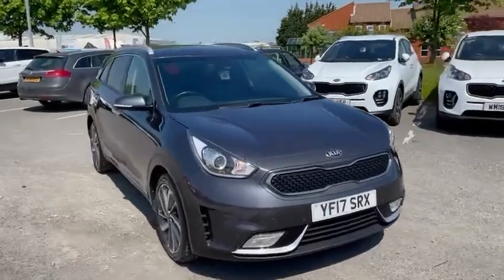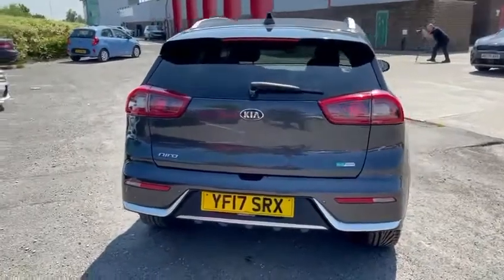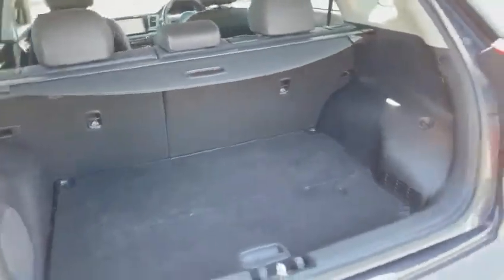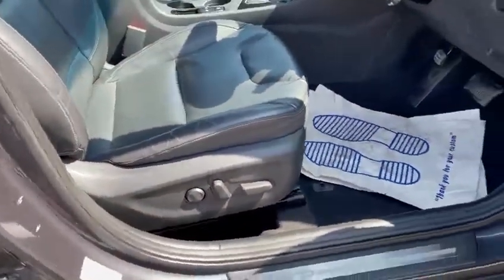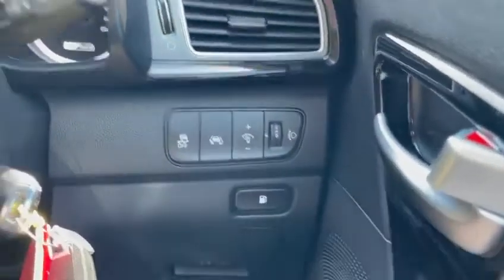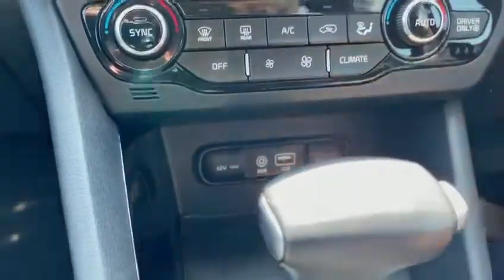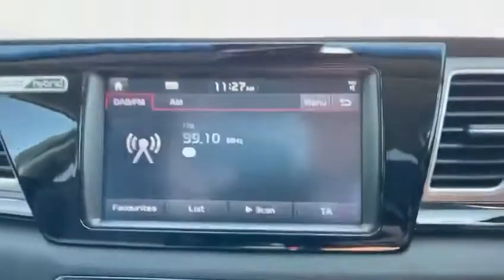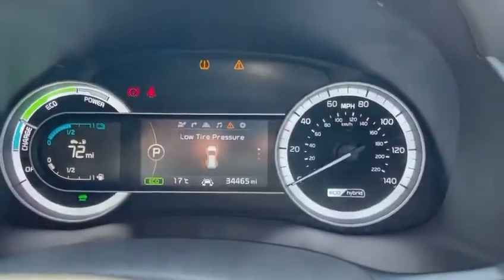Used Kia Niro - 2017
Nationwide delivery on ALL used cars!*
Stockton Kia have this Kia Niro ready to drive off the forecourt.

*T's&C's Apply.